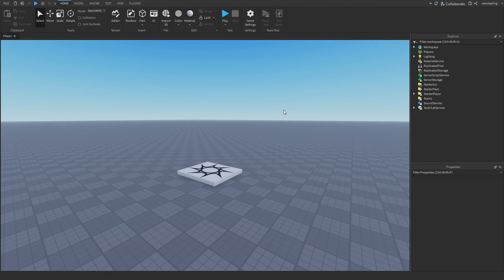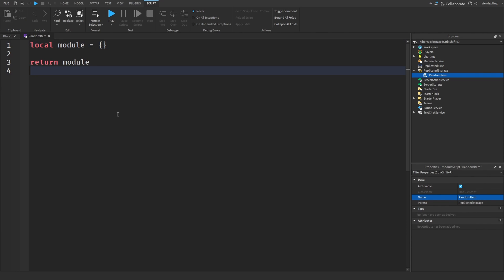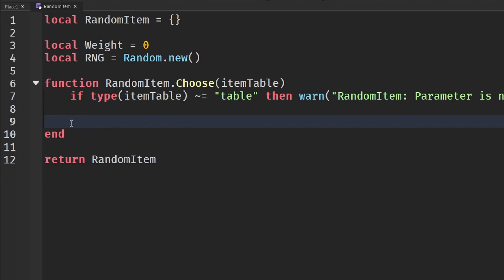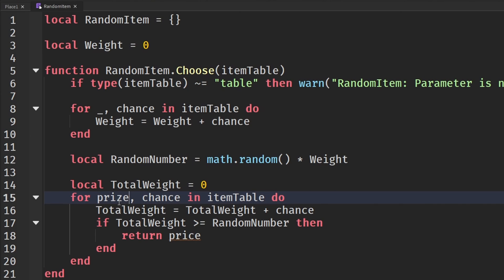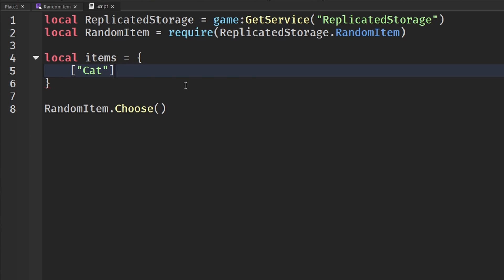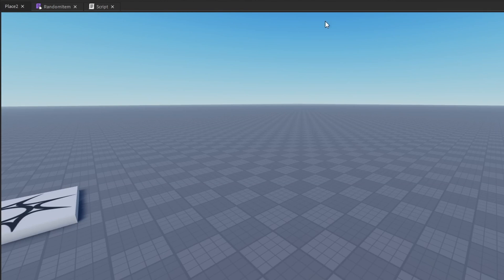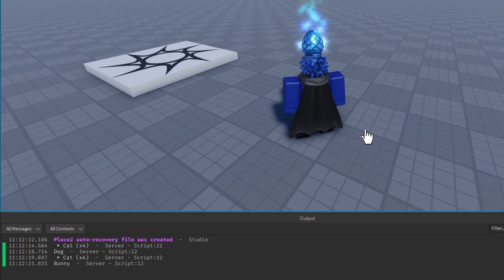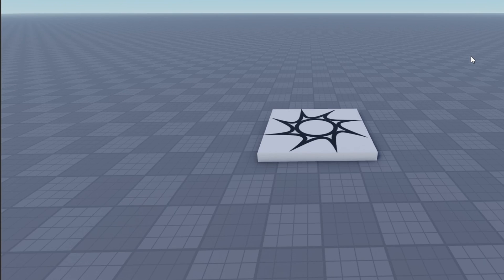How To Make Pet Sim 99 2.0 | Roblox Studio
Make money by leading children into expensive virtual items 🤑🤑